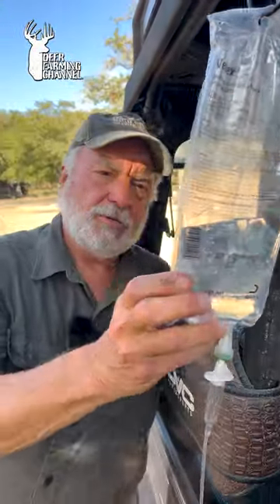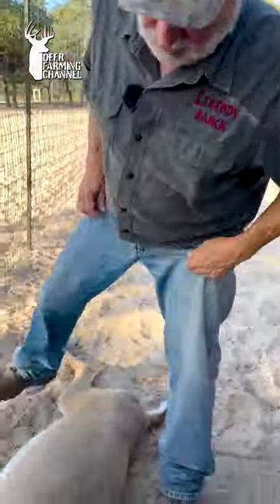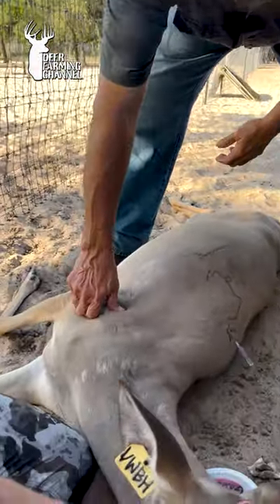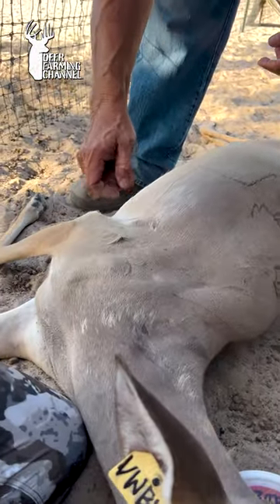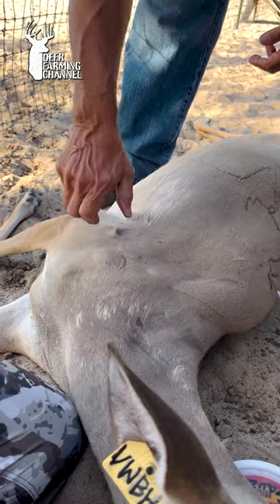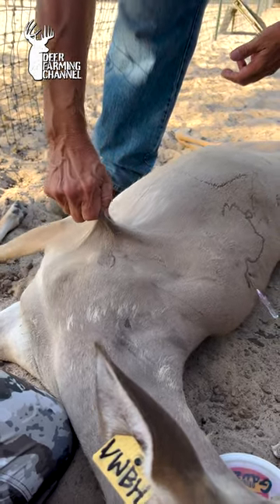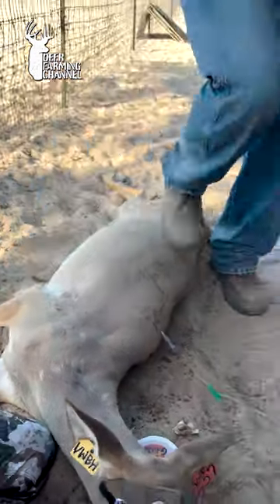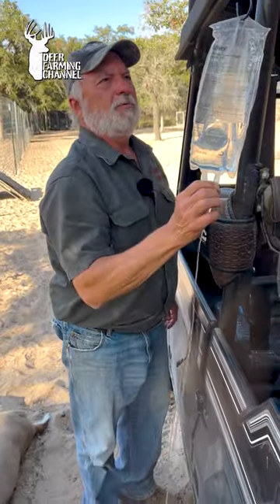Hydrating a dehydrated deer | Deer Treatment